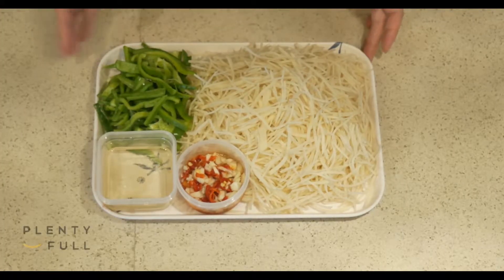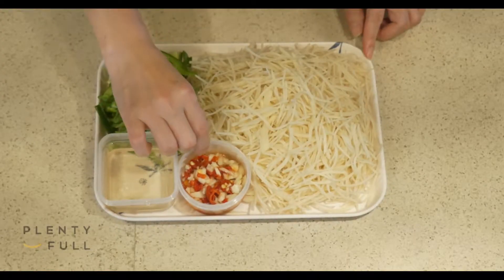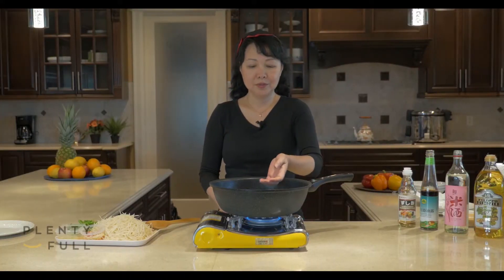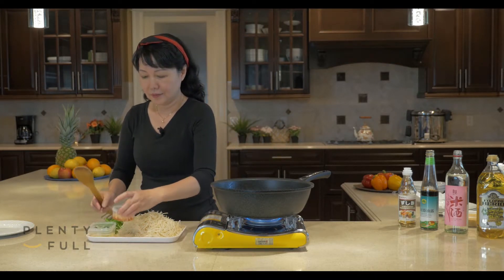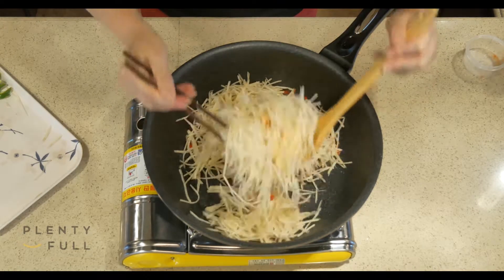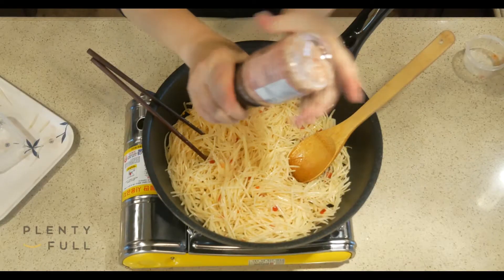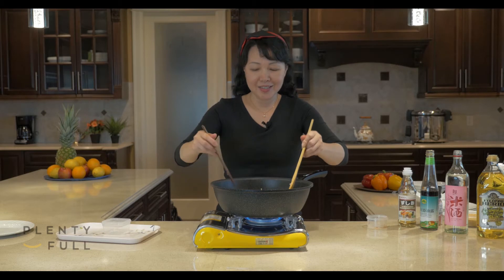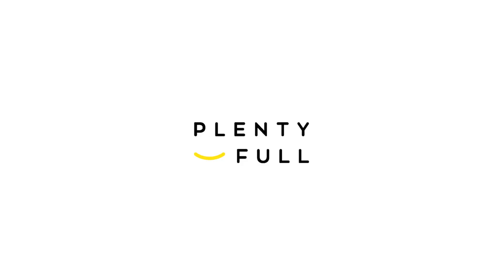How to cook Stir-fry Potato Strips with Asian Vinaigrette - Plenty-Full meals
Locally made, Fully prepared meal kits delivered right to your door.
Just cook and serve.

Plenty-Full is a Vancouver, Canada based meal kit service company specializing in Asia inspired dishes. for more details.

Also, visit us on Facebook @plentyfullmeals